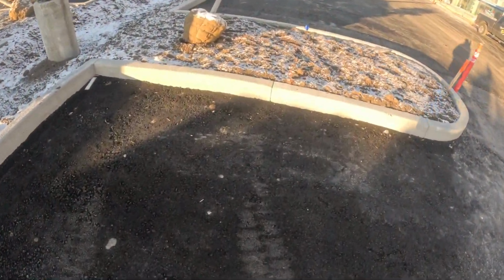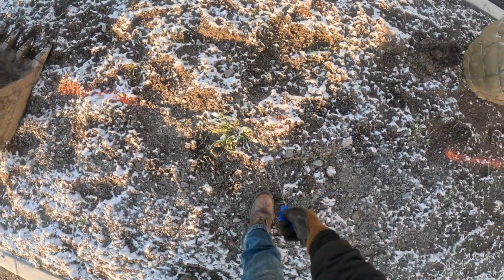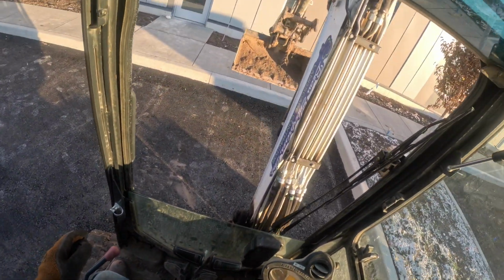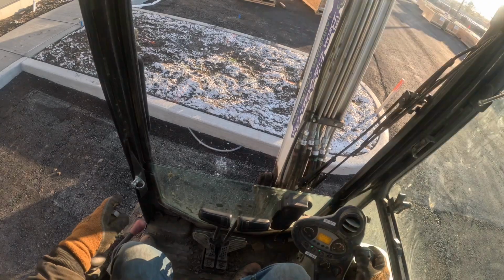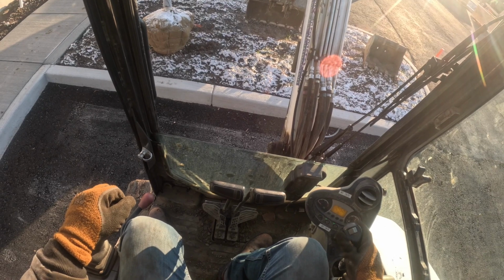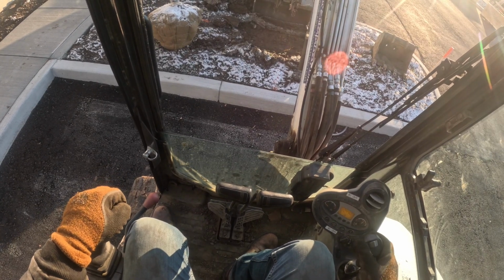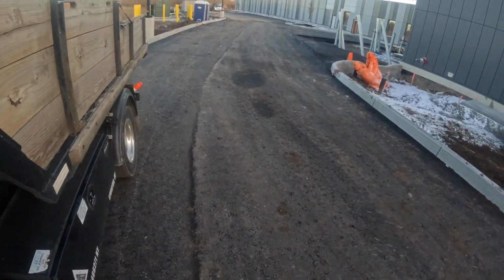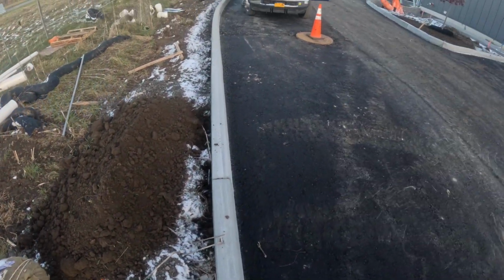Wrapping up the Landscaping Season